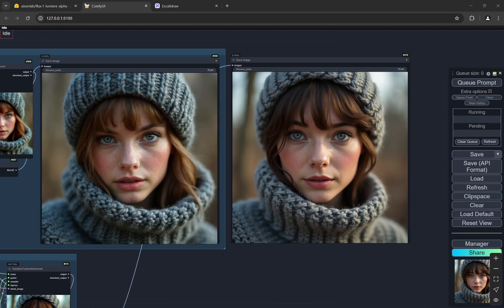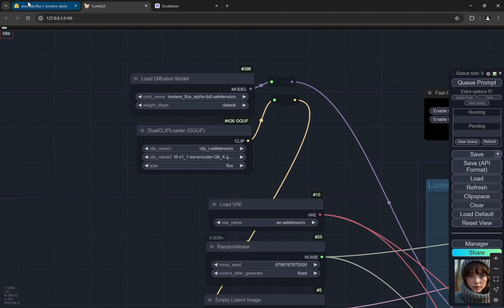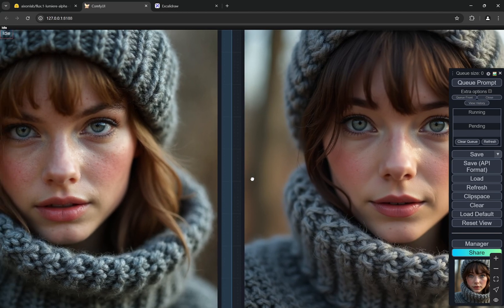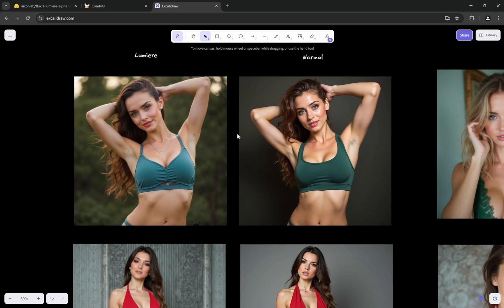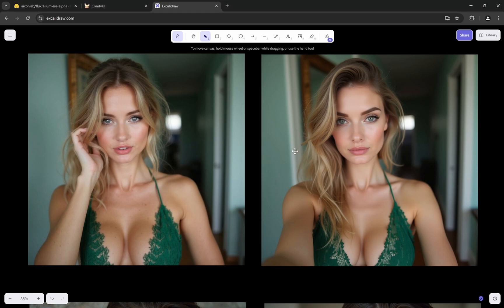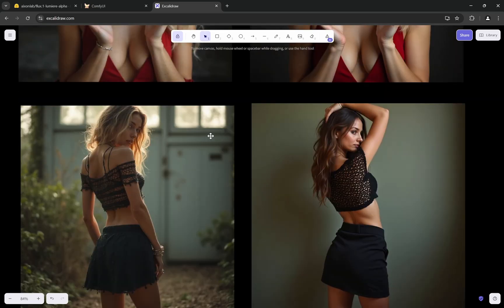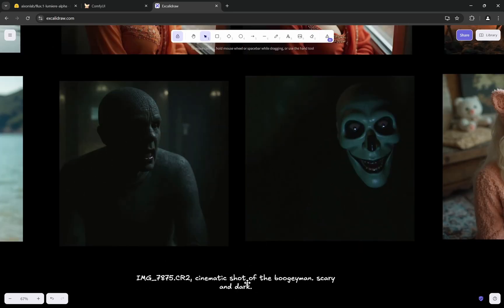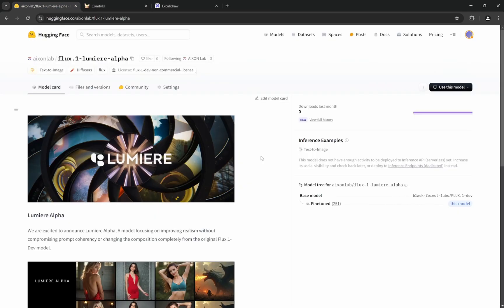NEW FLUX MODEL 💡- Free Flux Model With Most Realistic Images Without any LORAs ( ComfyUI )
I bring you an amazing Flux Lumiere, an amazing model which excels at realism without changing the composition or messing up hands. I am one of the creators of the organization AIXON LABS and created this model.

Links 🔗-